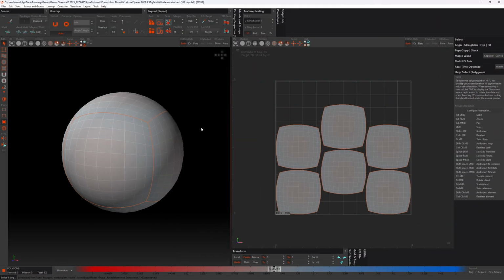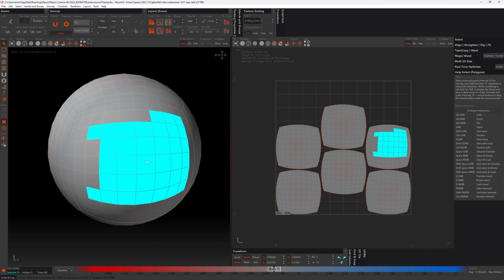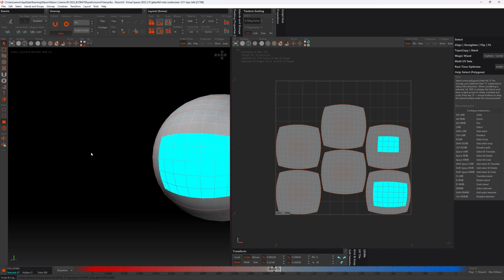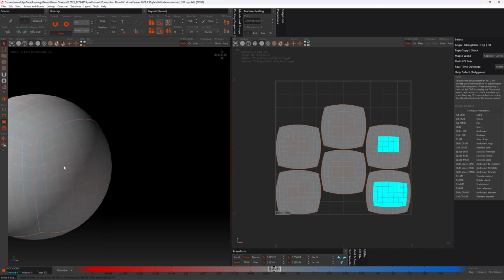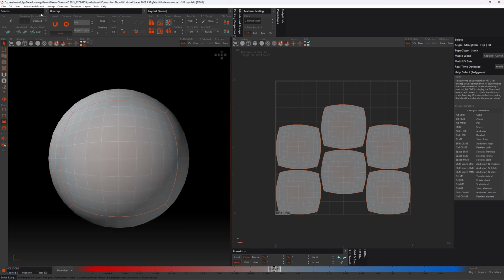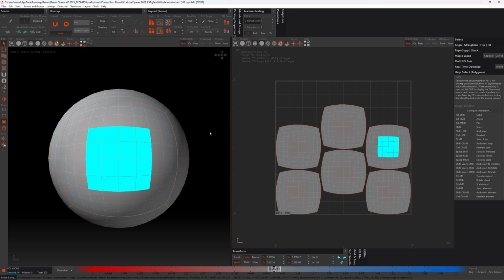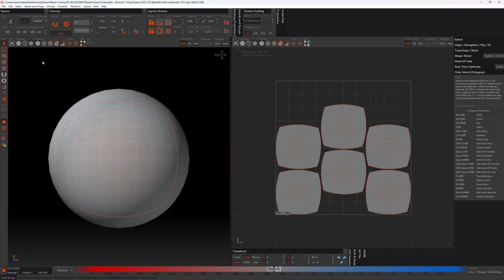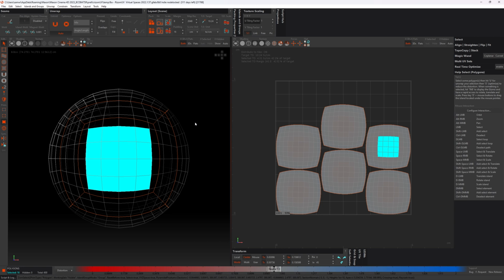RizomUV Quick Tip: Select Occluded Geometry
In this Quick Tip video, we take a look at the different Ray Casting settings, and how they can be utilised to allow for selecting the back faces of polygons or not.